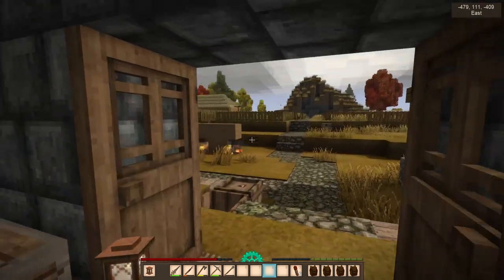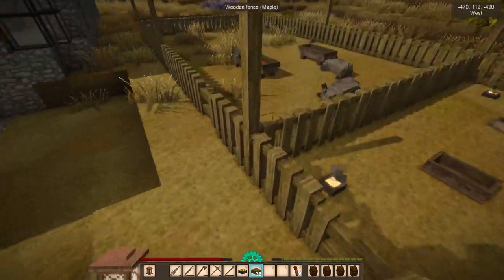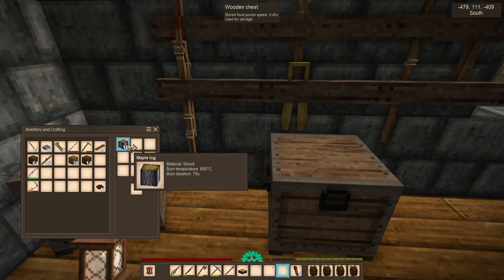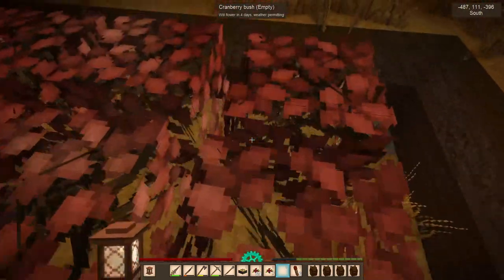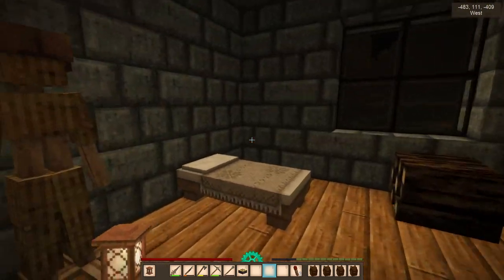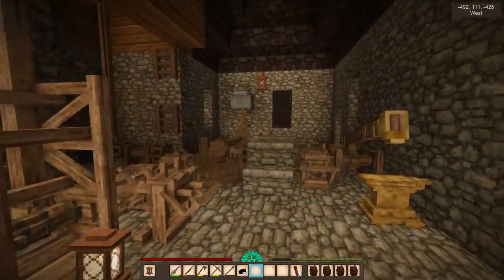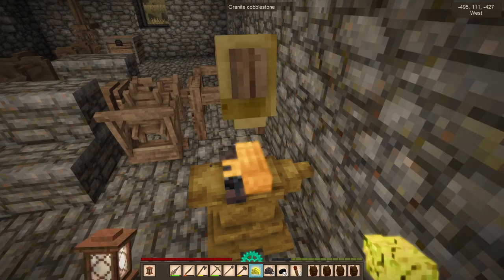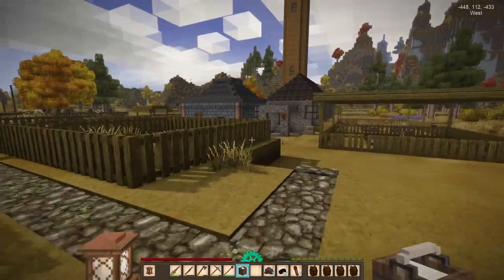Nemo Plays: Vintage Story #129 - An Iron Shovel